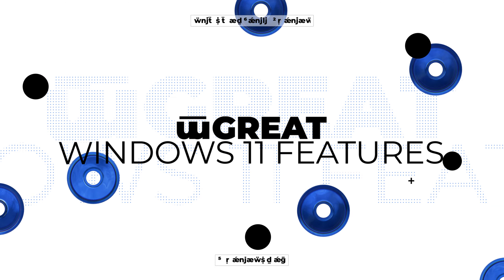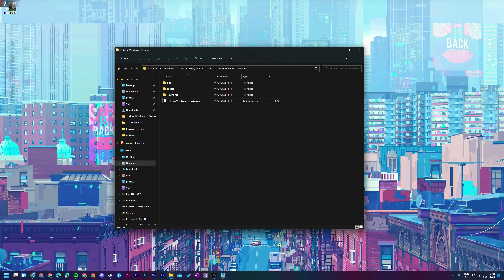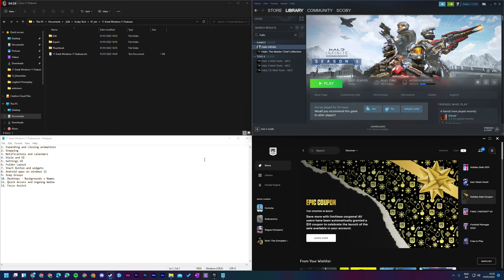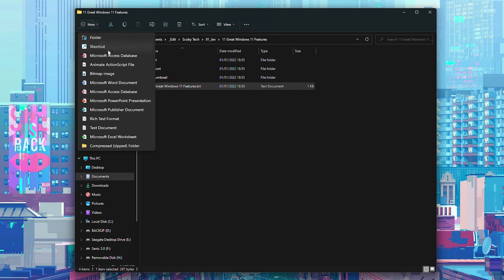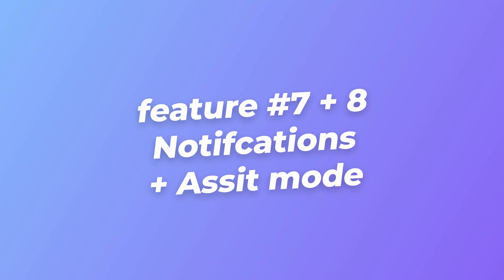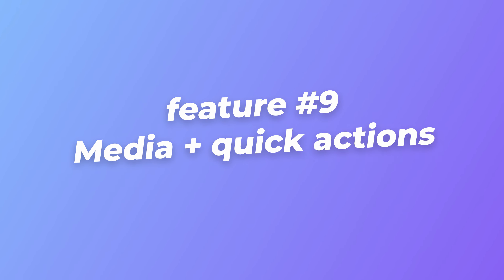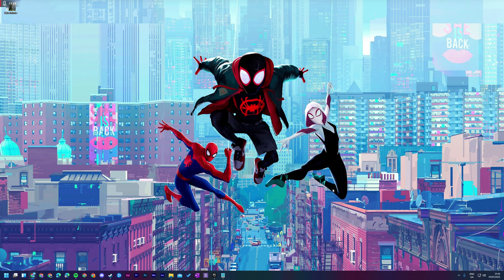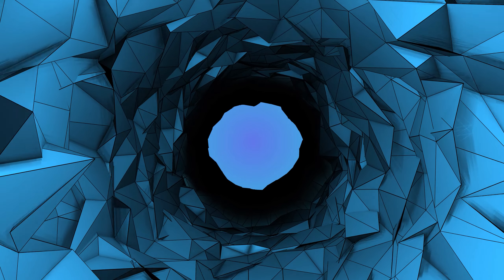11 GREAT Windows 11 Features! [Search, UI, Settings, ...]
Hey, guys, my name is Scoby Tech and in today's video, we are going to be looking at some of my new favourite features from windows 11!

Xbox Series Controller:
Amazon US:
Amazon UK:

0:00 Intro
0:10 Updated UI
0:49 Smooth Animations
1:52 Improved Snapping
2:37 Tab Groups
3:21 Folder UI and Layout
4:02 Start Button
4:52 Notifications + Assit Mode
5:48 Media + Quick Actions
6:35 Settings
7:03 Android Apps on Windows 11
8:04 Channel Memberships
8:20 Outro